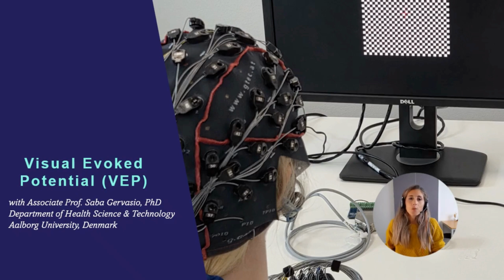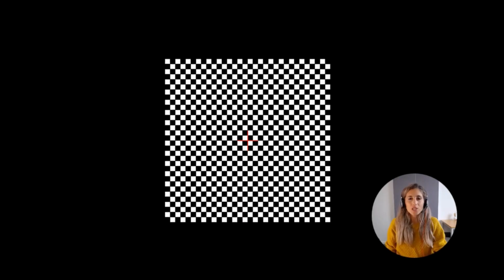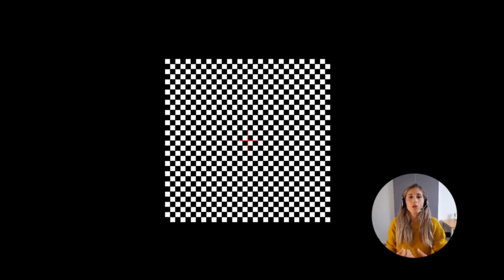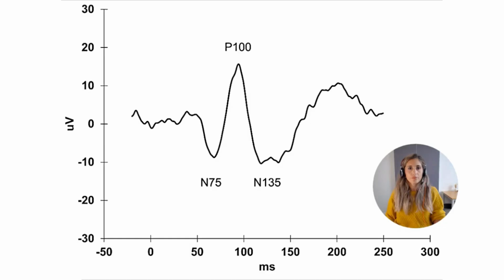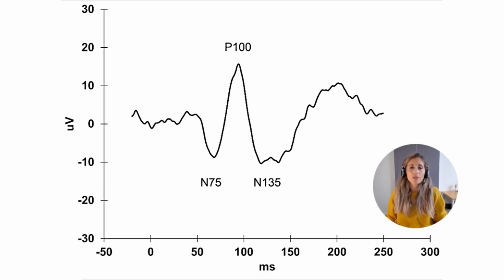Visual Evoked Potential VEP - LabBench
Learn the basics of how the brain responds to visual stimuli, how to set up the visual stimulus, and what to look for when recording EEG responses.